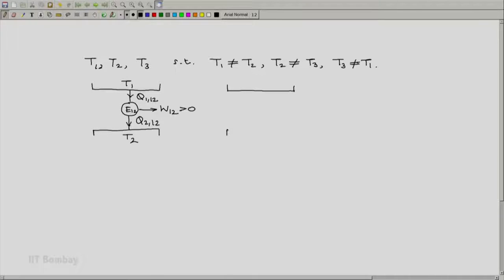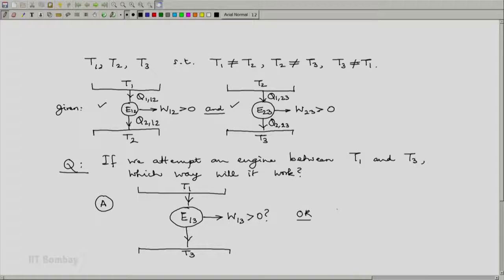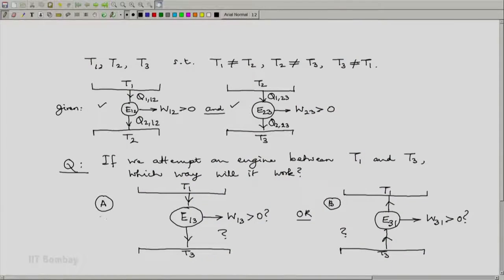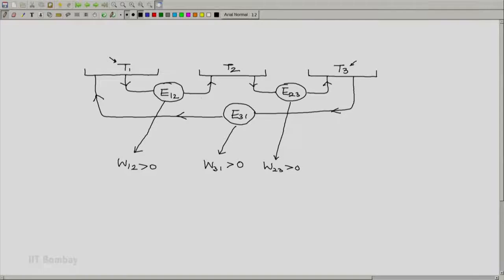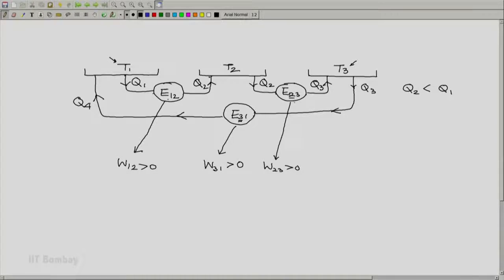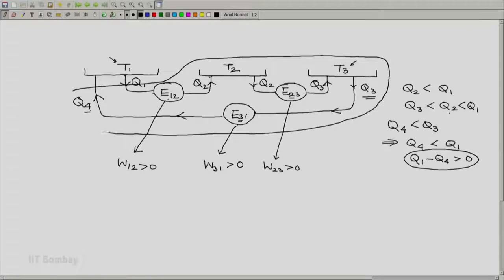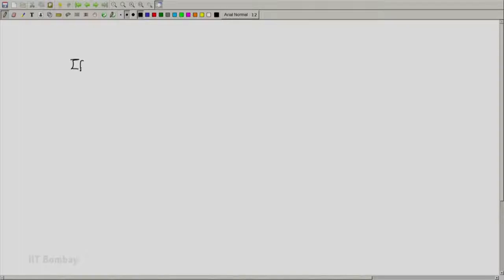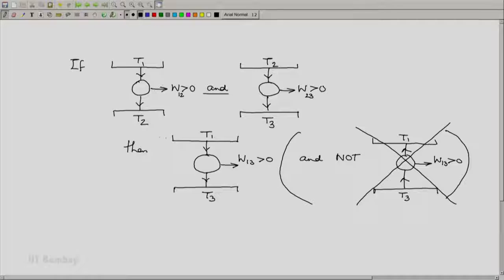ME209x S111 Temperature Levels 2 IIT Bombay 2